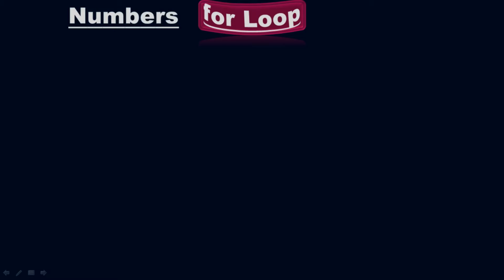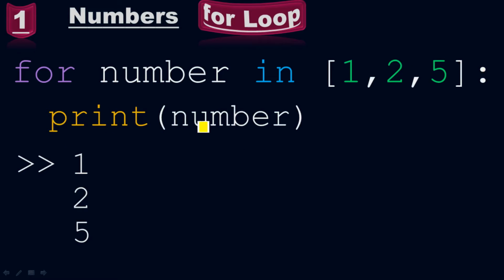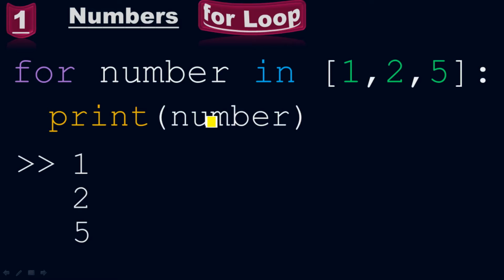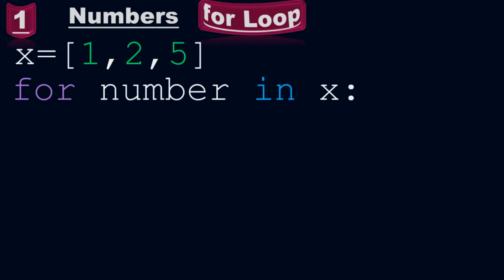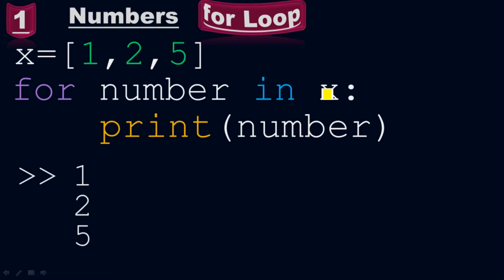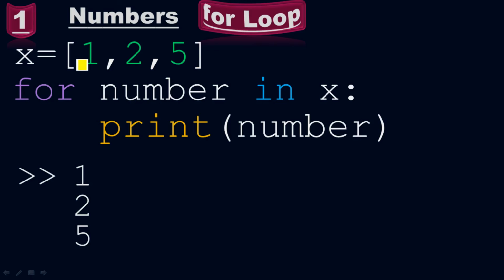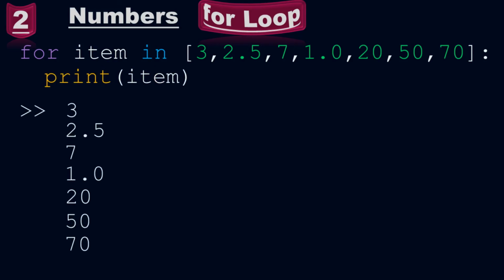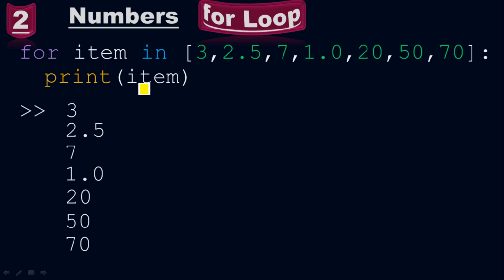for loop to iterate over the numbers of a list in Python - Python by Moein